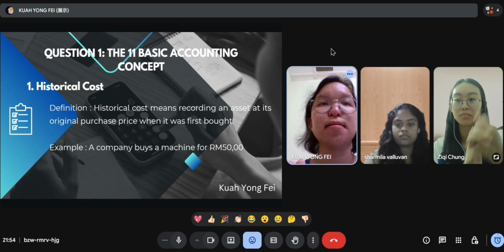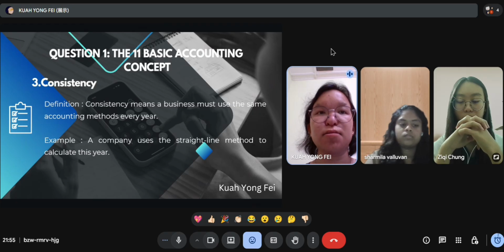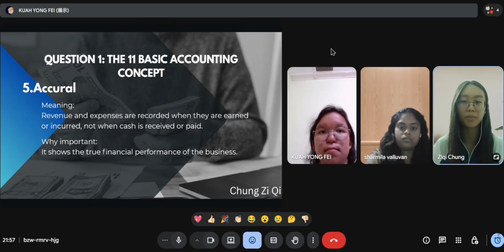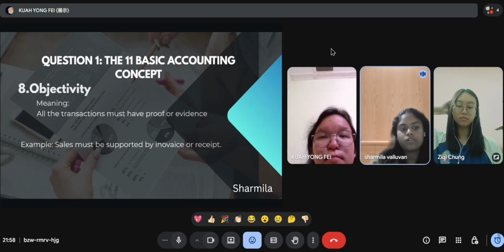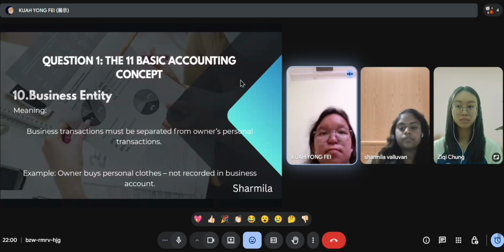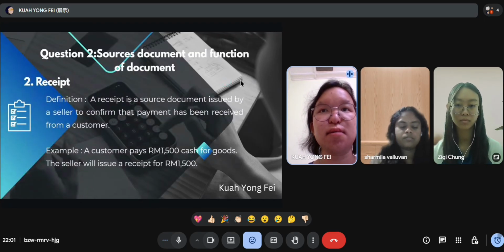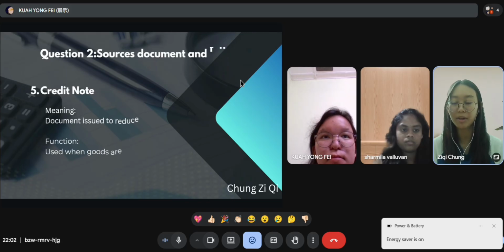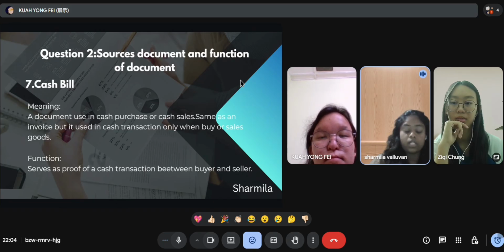2026年2月25日